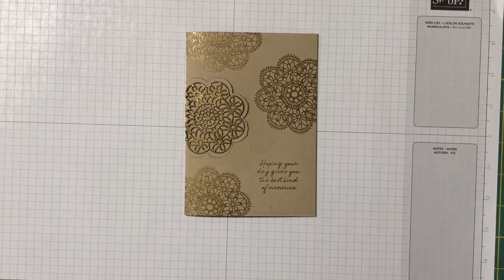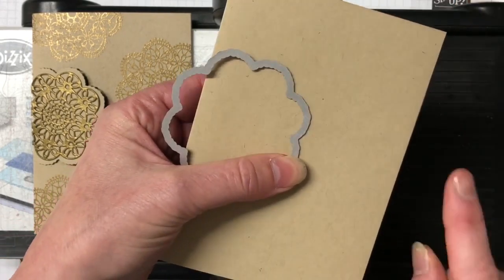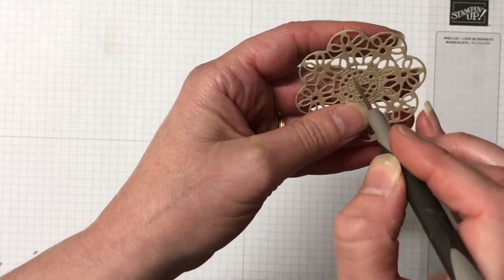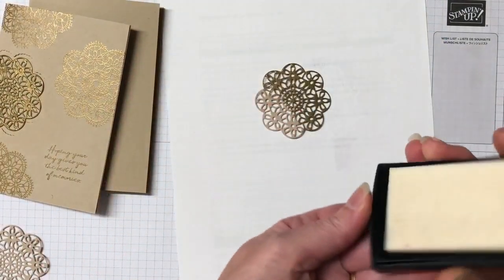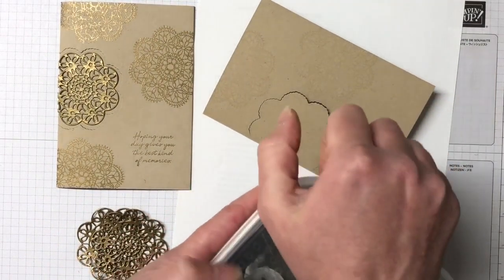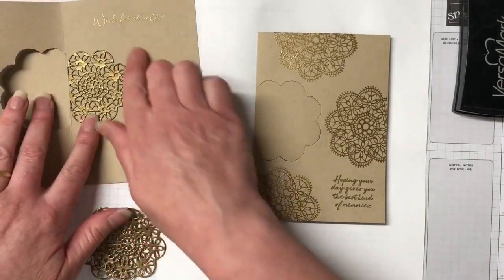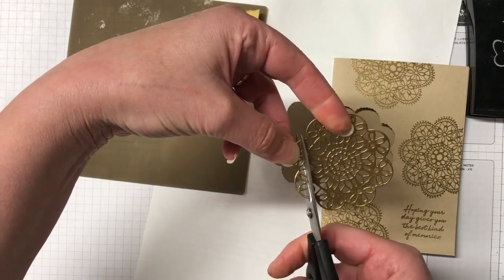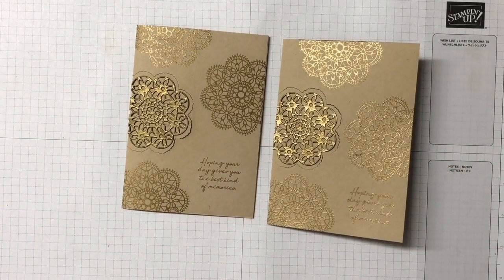How To "Partially Die Cut" Technique!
Today's card I will be showing you the Technique of "partial die cutting" This card is also using the "Wish For It All" Bundle that is available in the Stampin Up Annual Catalogue.

If you are in need of any Stampin Up supplies, and live in Australia, I would love to be your demonstrator, I have an Online Shop, link below, that you can purchase your supplies, and don't forget to pop in the Host Code I can send out a gift.

Host Code:  APRIL  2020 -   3ZHK3GTY

Order this Month using the Host Code, and I will email you a Tutorial Bundle  for FREE.